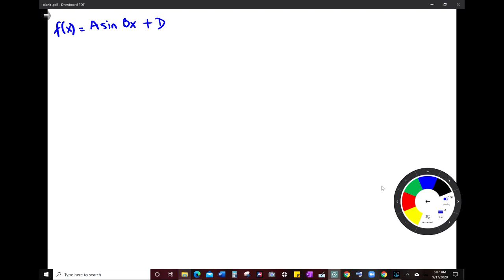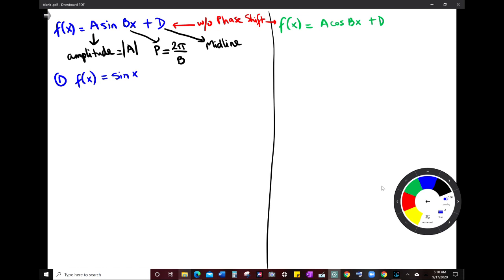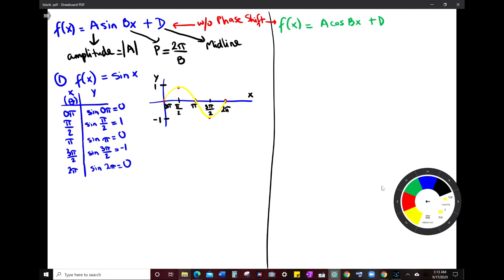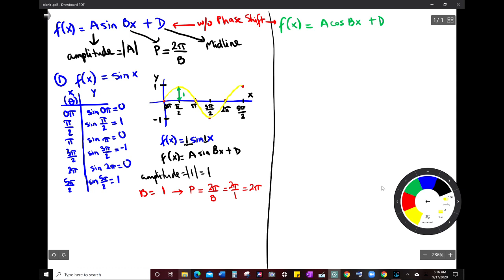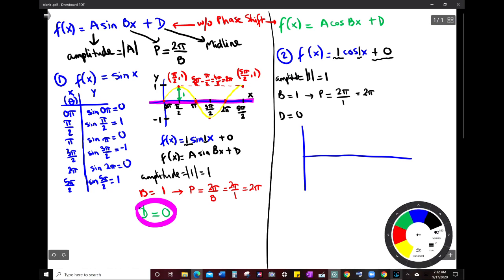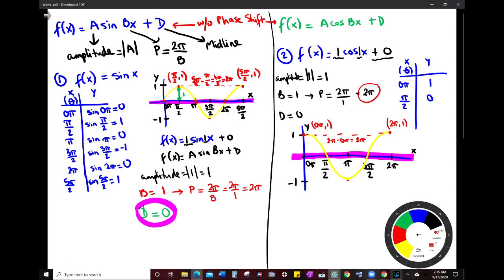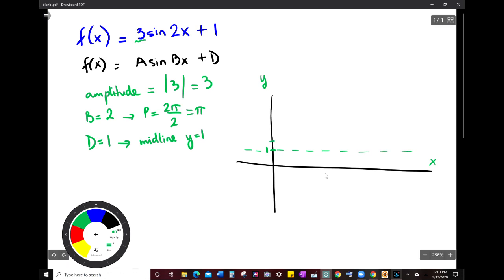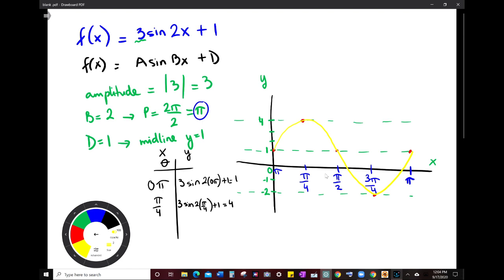EZmath sine cosine graph